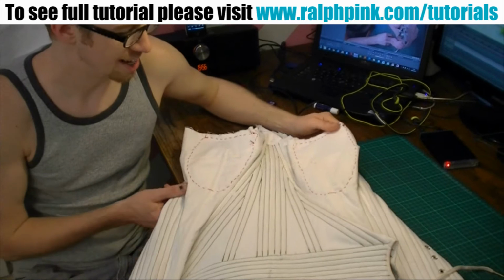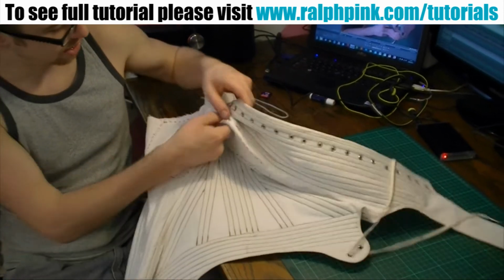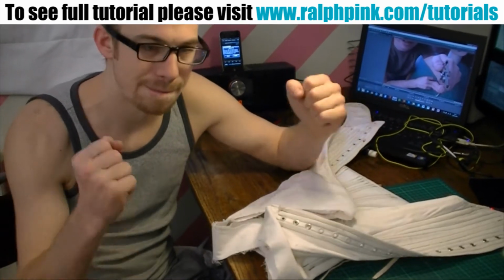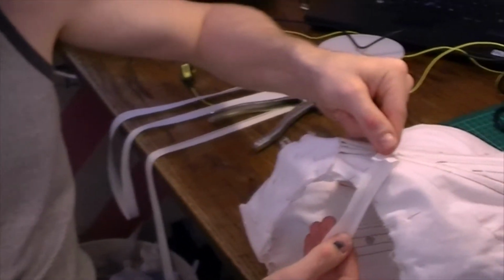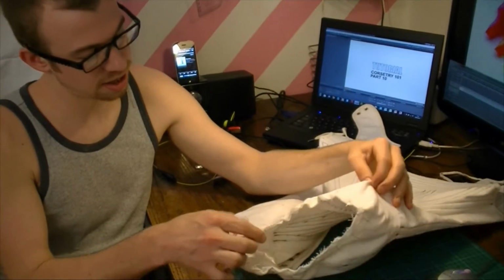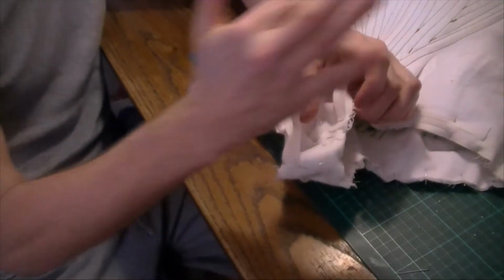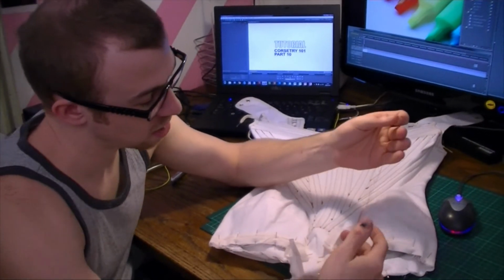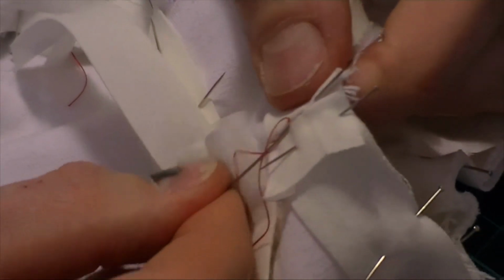Corsetry 101 10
Ralph Pink - Learn how to design and construct professional corsets. Step by step video tutorials on corsetry, includes free downloadable digital corset patterns.
and see loads more free tutorials and downloads. This is part 1 in a whole range of corsetry tutorials.